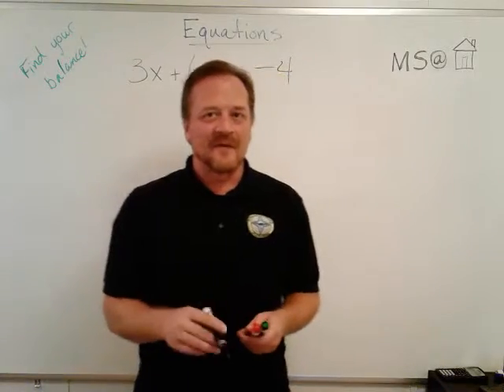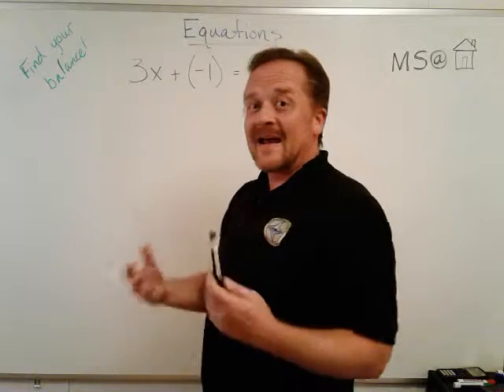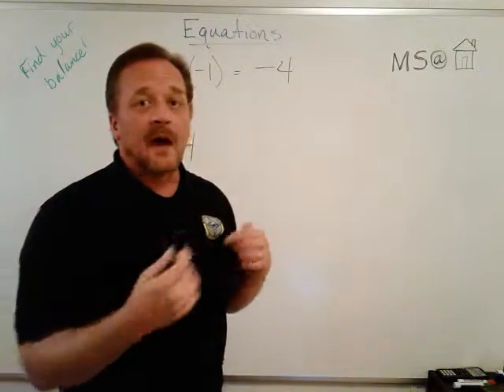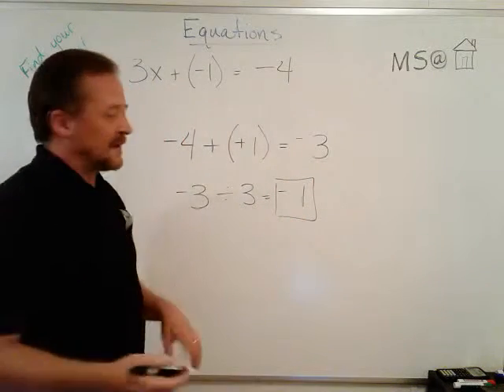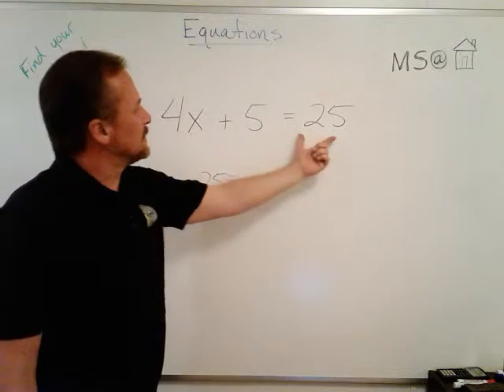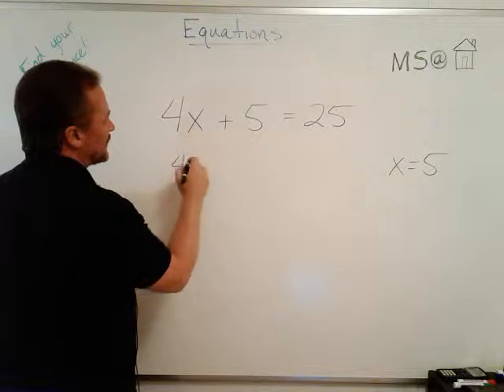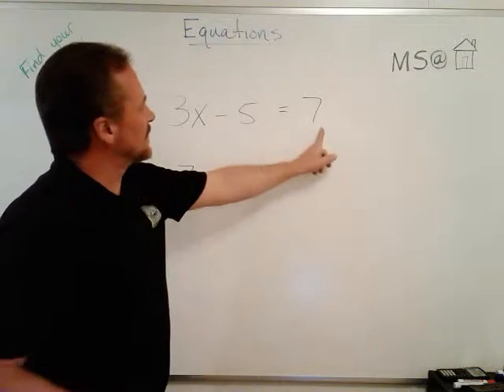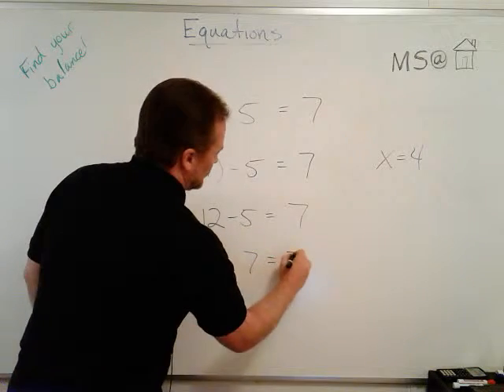Backtracking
Exercises will be added soon!